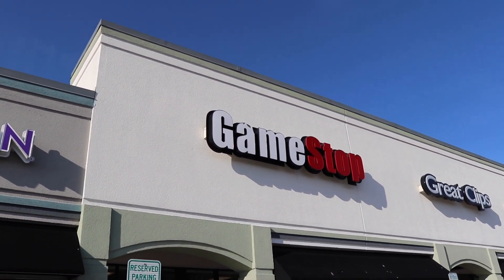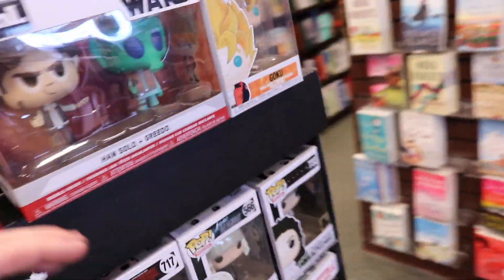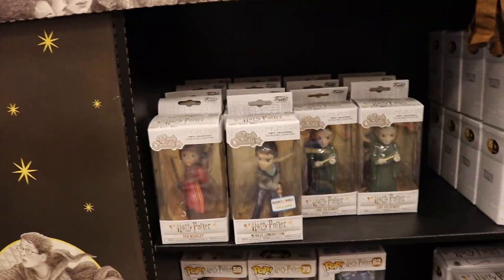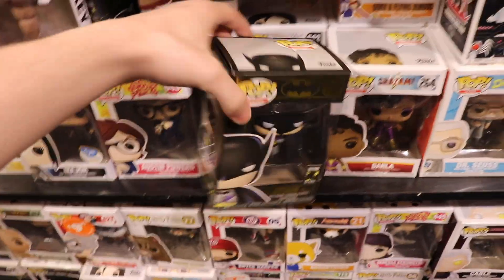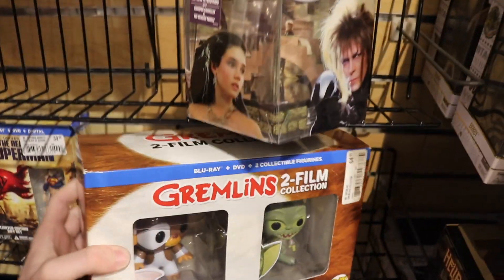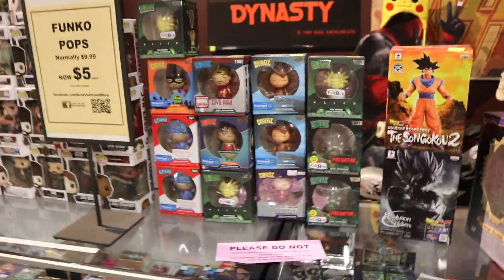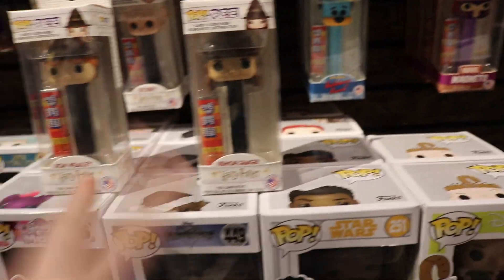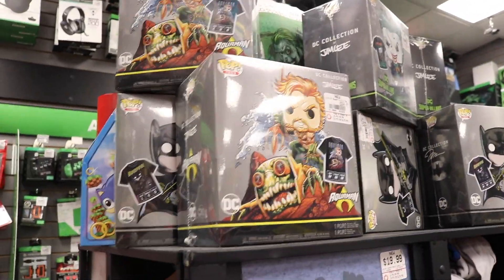Batman 80th Anniversary Funko Pop Hunting!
Today we are going to a bunch of store looking for some new pops and pez!

Stashpedia: @topppops